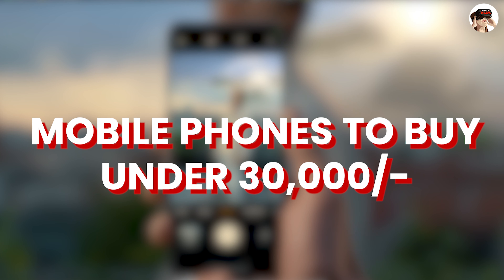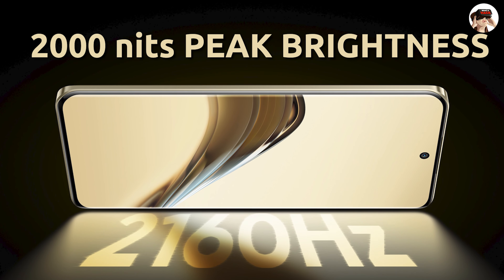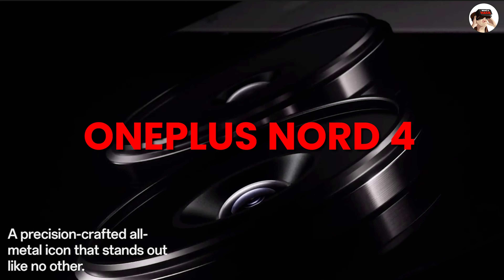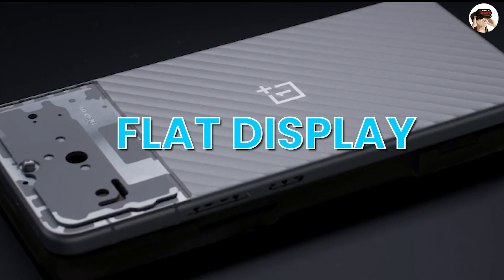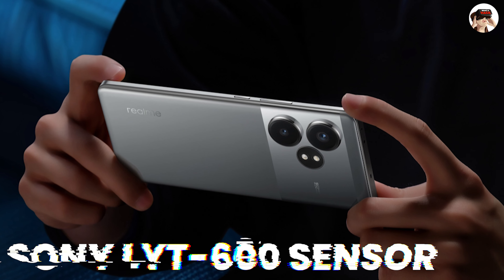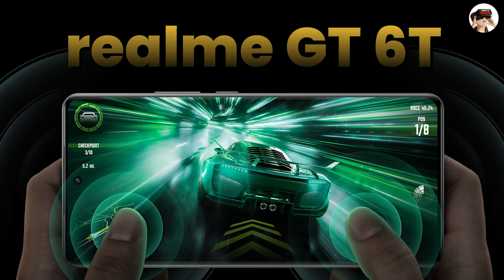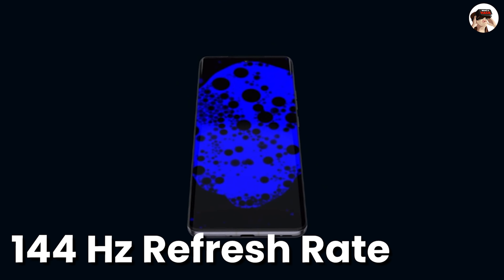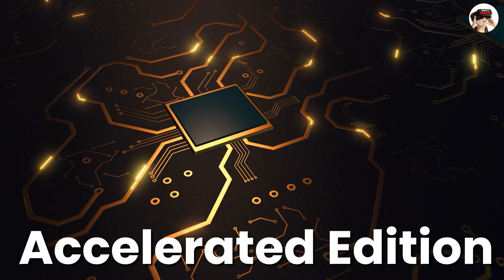Best Time to Buy this Budget Flagship Phone Under 30,000 😱 😱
Looking for the best budget flagship phone under ₹30,000? This is the perfect time to buy! It offers incredible features at a great price.

Motorola Edge 50 Pro 5G
Motorola Edge 50 5G
realme 13 Pro 5G
OnePlus Nord 4 5G
POCO F6 5G Titanium